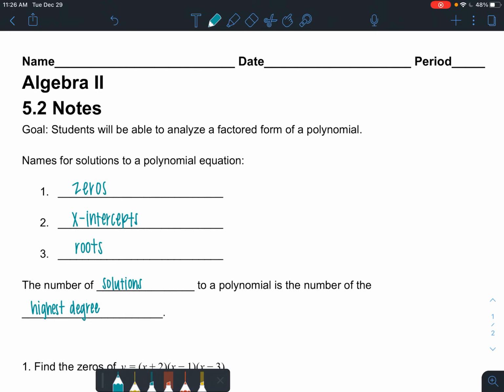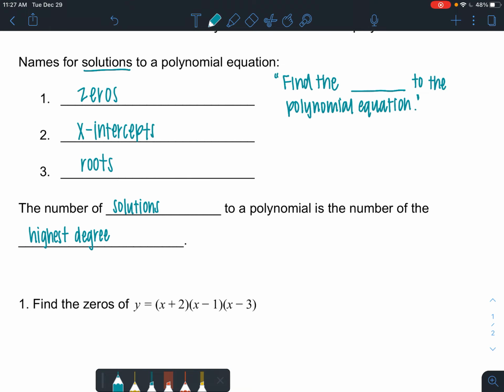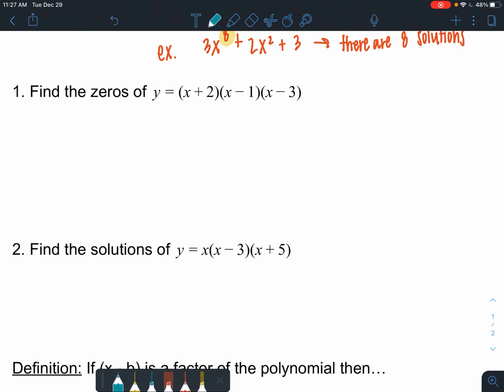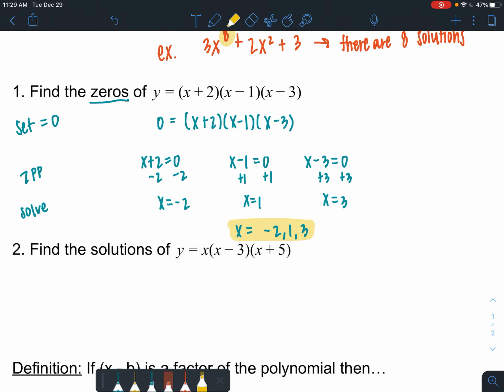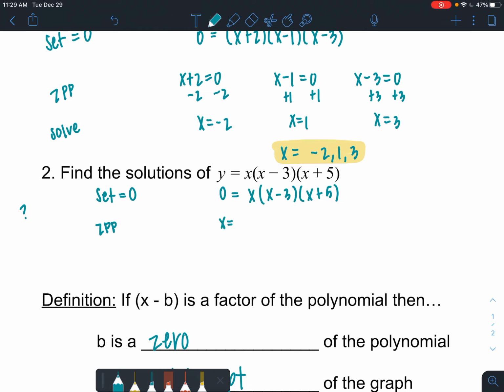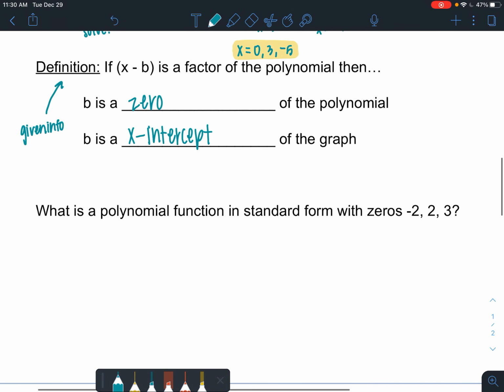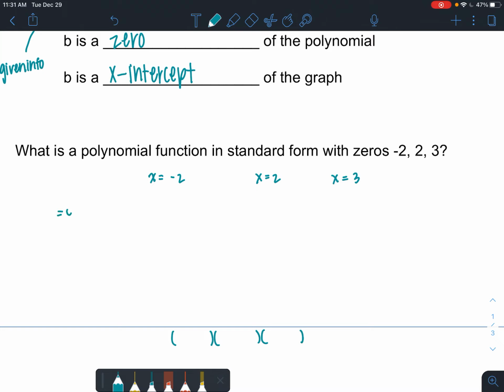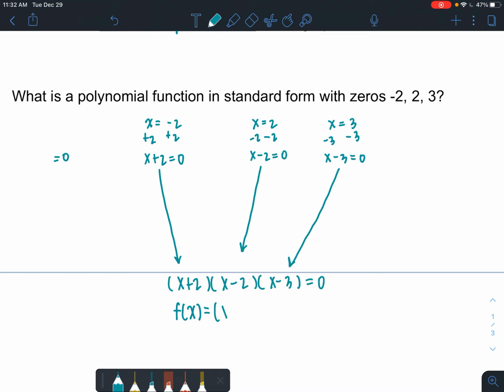Algebra II 5.2 Notes